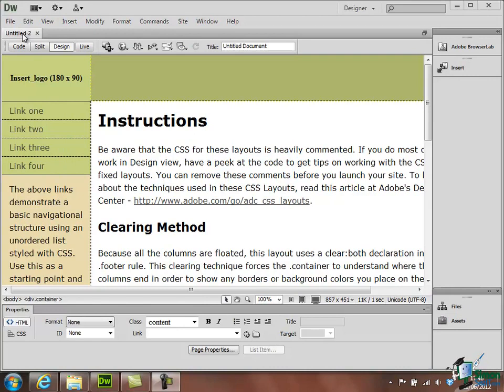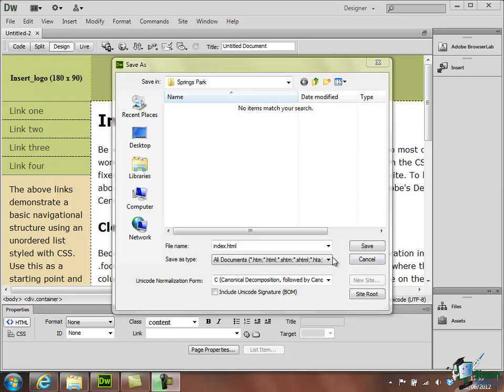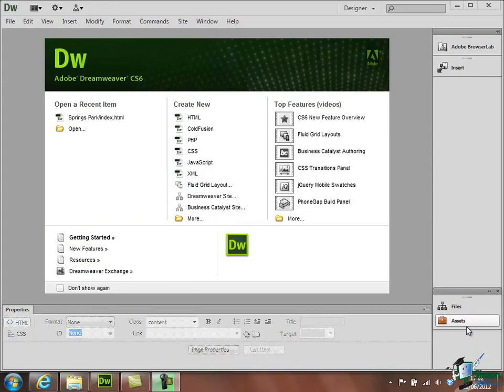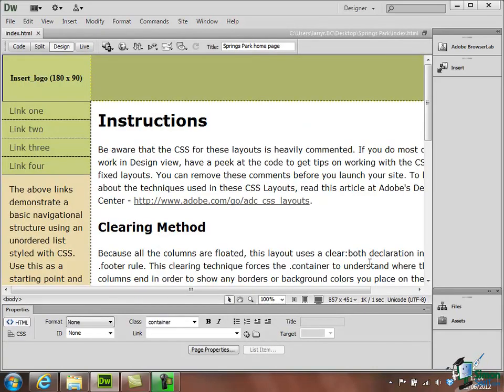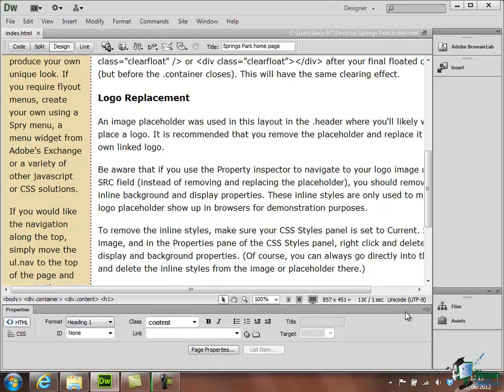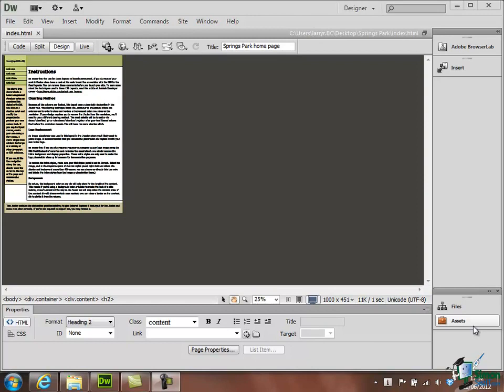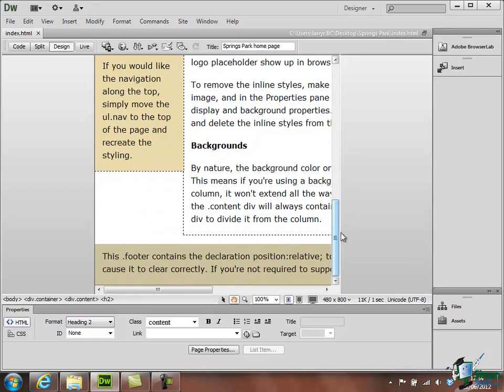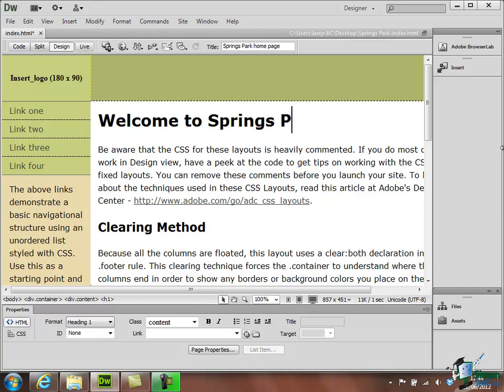008 Saving Closing Reopening Web Pages Zoom Multiscreen Preview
008 Saving Closing  Reopening Web Pages Zoom Multiscreen Preview